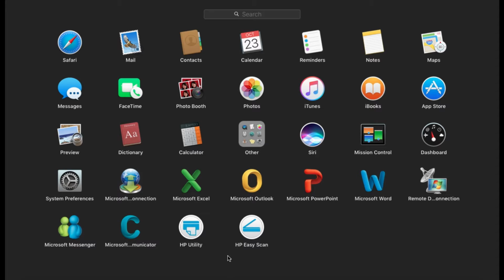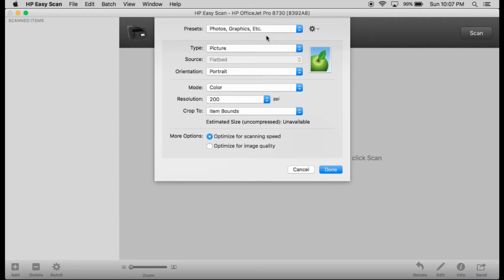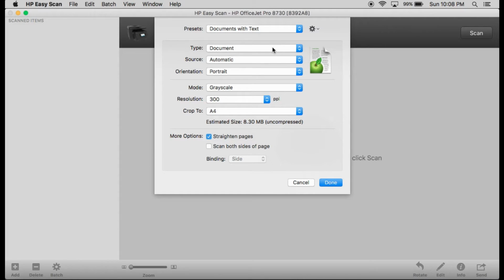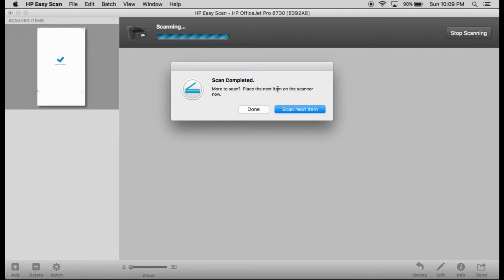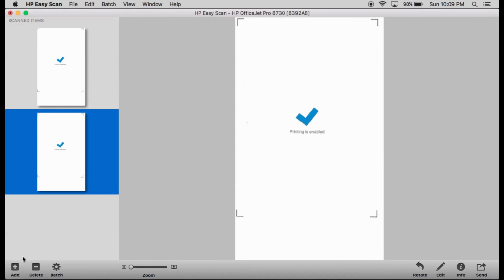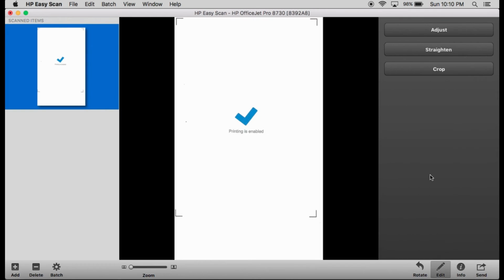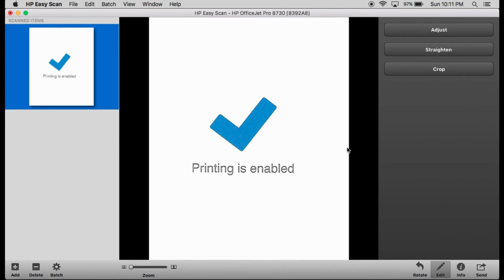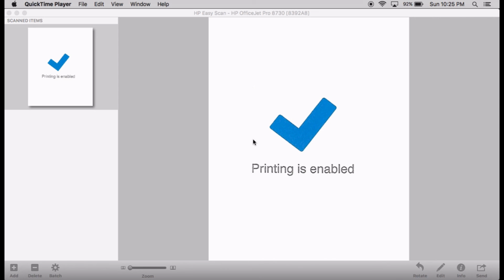HP Officejet Pro 8730: Using the HP Easy Scan on macOS X 10.12 Sierra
This tutorial shows how to use the HP Easy Scan on a macOS Sierra 10.12.

HP Officejet Pro 8730 (already installed) is used for this tutorial.

It shows how to scan and edit a document with the HP Easy Scan installed on the Mac.